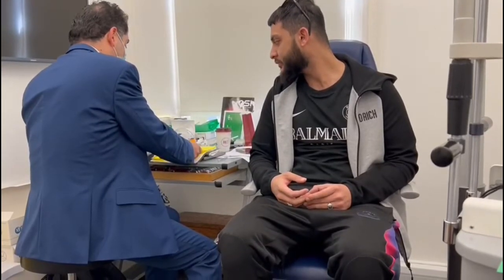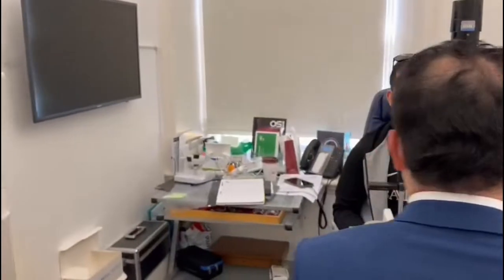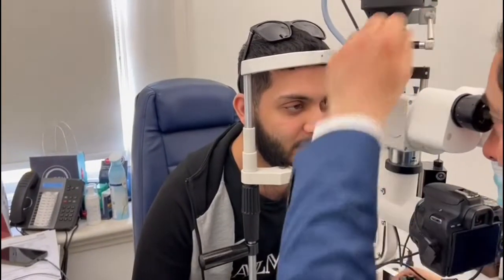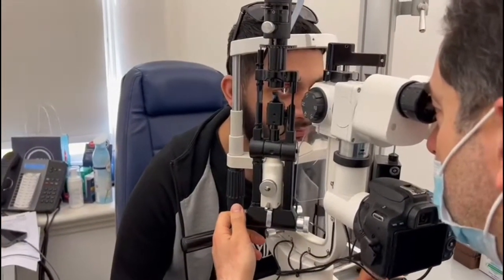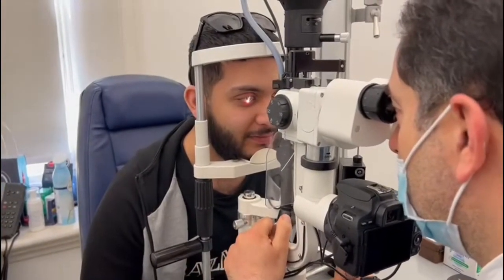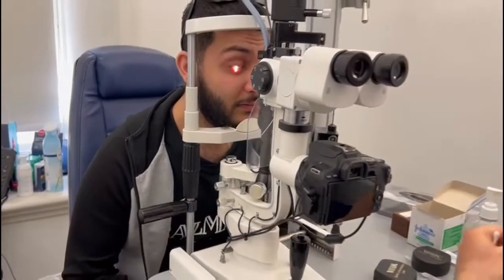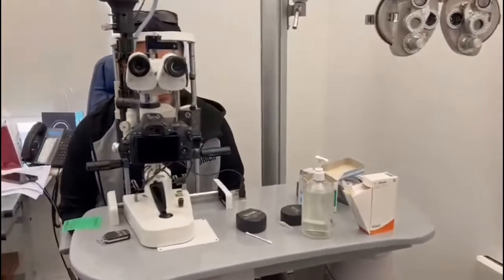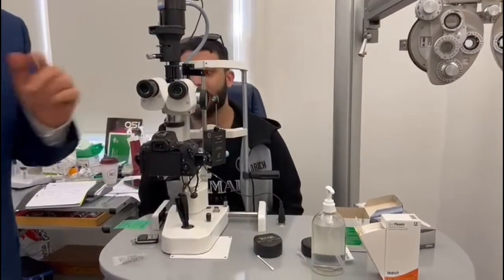Keratoconus treatment. One Week follow up after Corneal Crosslinking (CXL). Live footage.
This recording was filmed at Eye Clinic London, Wimpole Street. It is part of the prestigious Harley Street district of London. Mr Samer Hamada, Consultant Ophthalmologist and Corneal Surgeon Is carrying out the consultation.

The patient had a procedure called corneal crosslinking (CXL), to halt the progression of Keratoconus.
This is the one week follow up consultation.

For further information and to book you own consultation, contact Eye Clinic London.